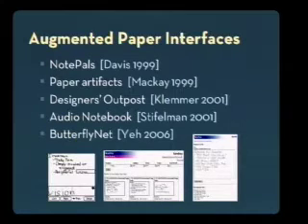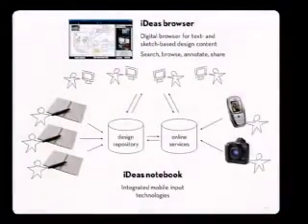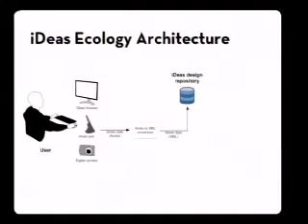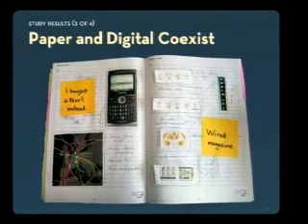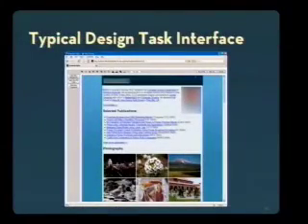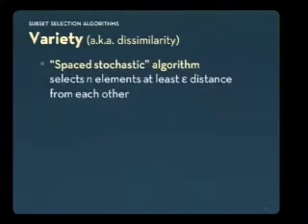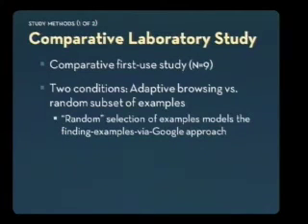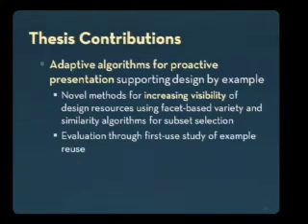Adaptive Interaction Techniques for Sharing Design Resources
December 7, 2007 lecture by Brian Lee for the Human-Computer Interaction Seminar (CS 547). Today's designers generate content both on paper and online. Designers spread their work over physical and digital media, each of which has powerful, but distinct, sets of affordances. Recent work suggests that augmented paper interfaces can marry the ubiquity of paper interactions with the ease of search, annotation, and presentation afforded by digital representation. This dissertation examines novel ways to support and augment the practice of design through sharing and reappropriation of digitally captured design content.